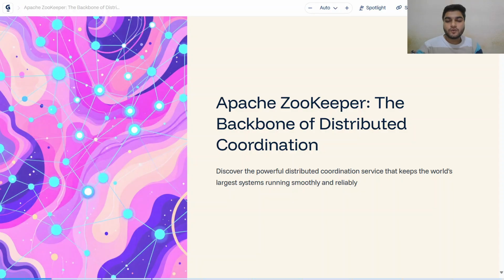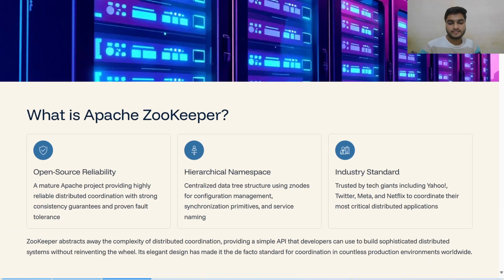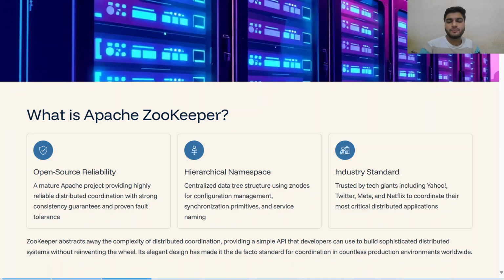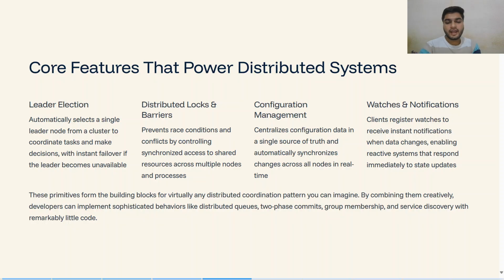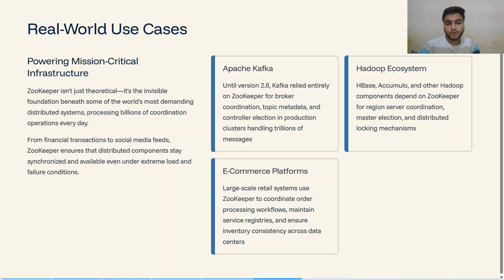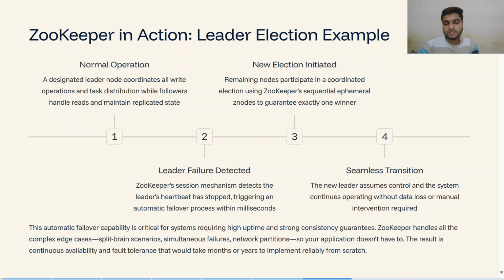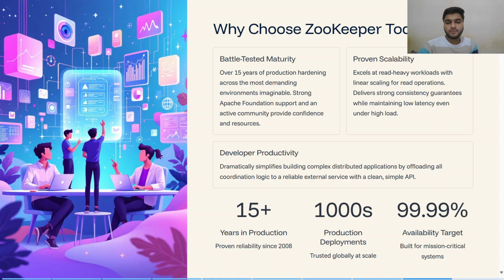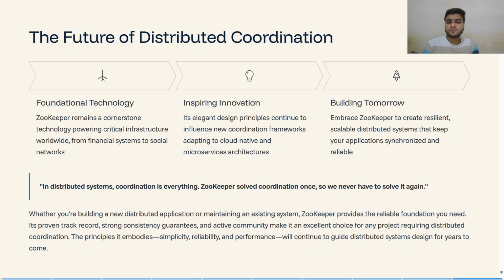In this video, I explain Apache ZooKeeper, one of the most powerful and reliable tools used for distributed coordination in modern computing systems.
You’ll learn what ZooKeeper is, why distributed coordination is difficult, and how ZooKeeper solves these challenges using its architecture, leader election, synchronization mechanisms, and fault tolerance features.